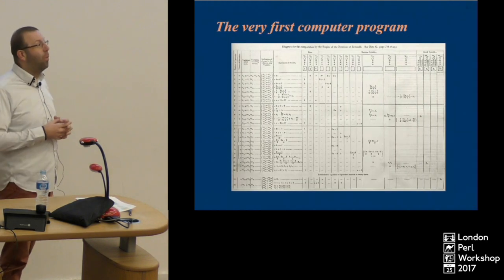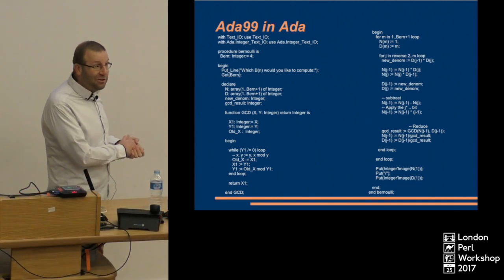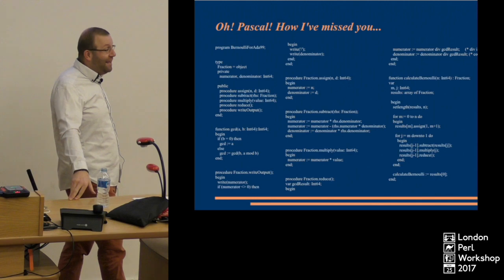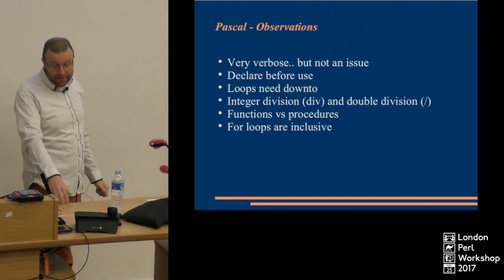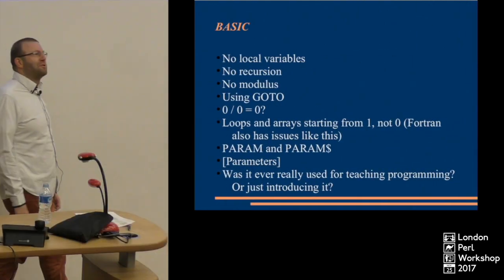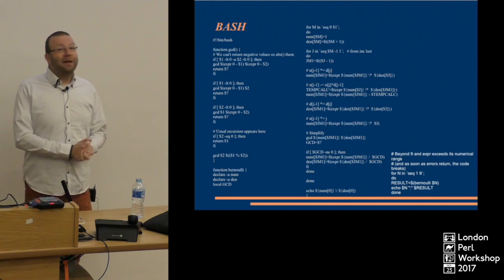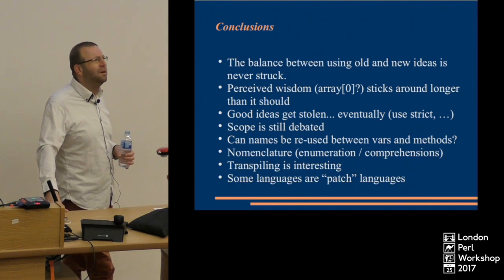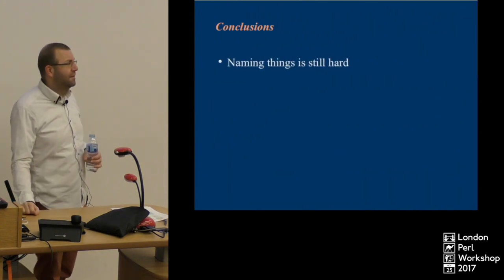"All languages are equal, but some languages are more equal than others" - Steven Goodwin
"All languages are equal, but some languages are more equal than others"
presentation by Steven Goodwin
London Perl Workshop 2017
25 November 2017